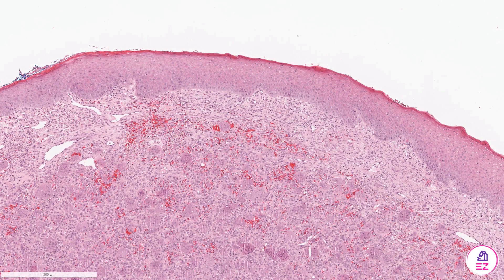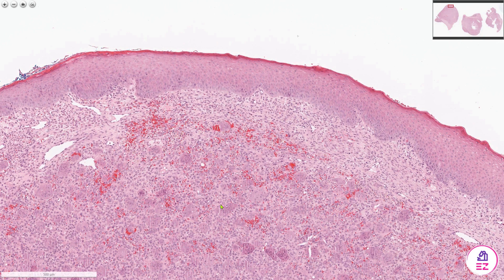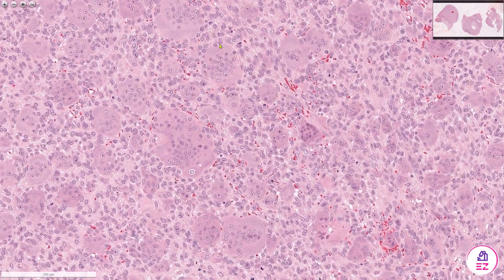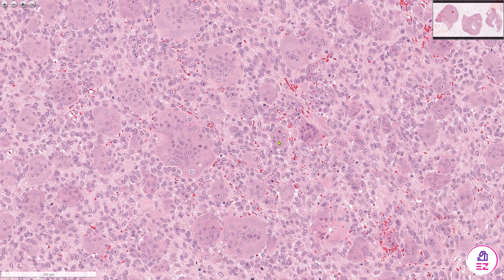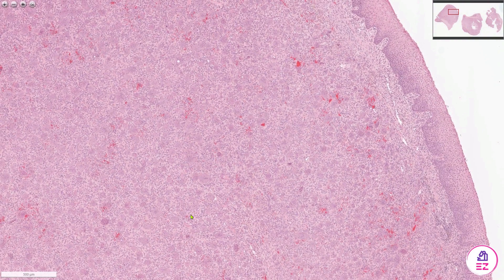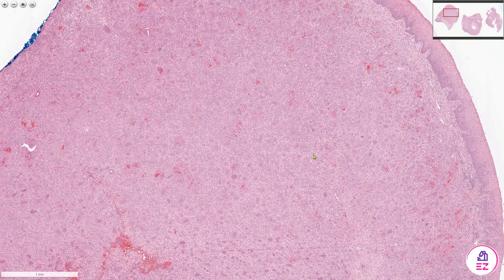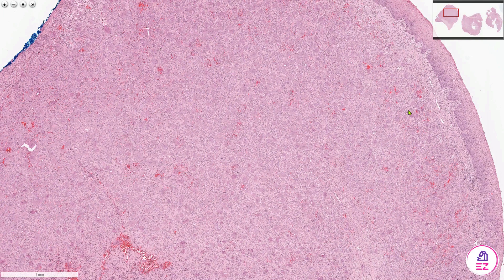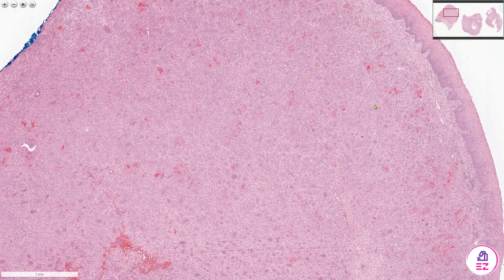Giant Cell Granuloma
Histological example and description of a giant cell granuloma involving the jaws @PathMadeEZ